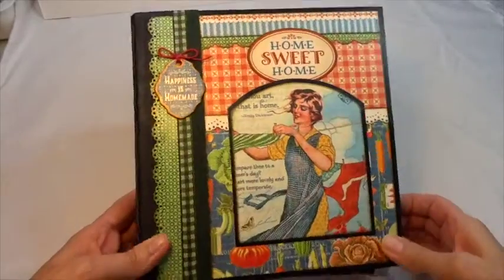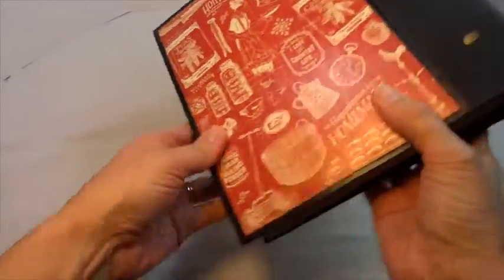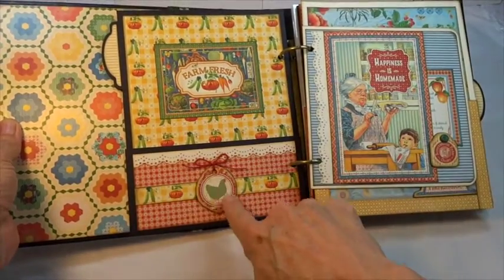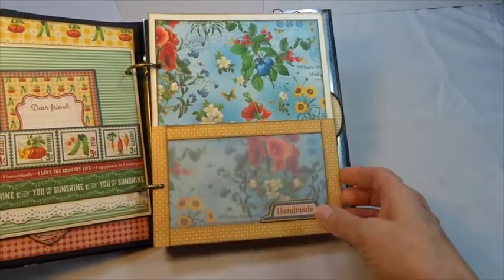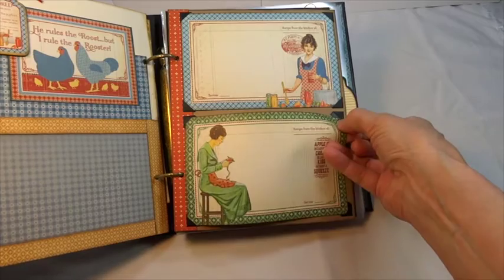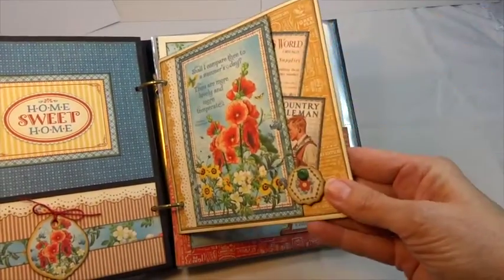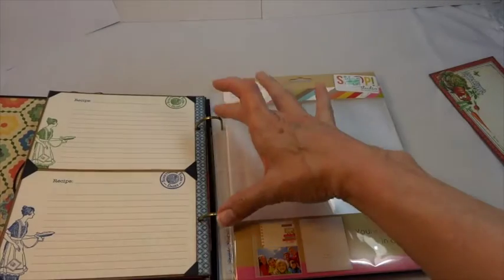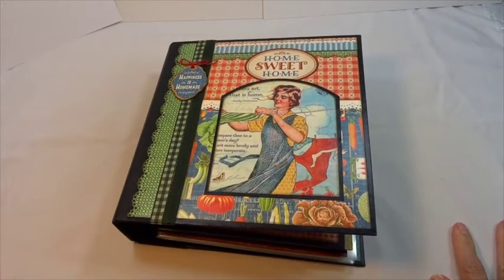Home Sweet Home Recipe Book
Check out this walk-through of my Graphic 45 Home Sweet Home recipe book made from the black mixed media album. Directions for the pages along with still photos will be posted on the Graphic 45 blog Wednesday, July 1, 2015.